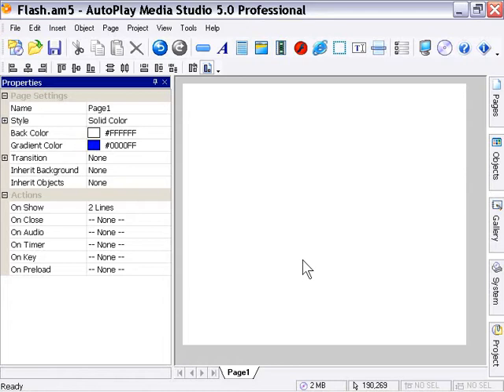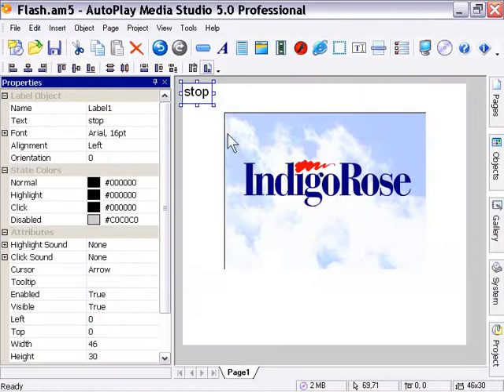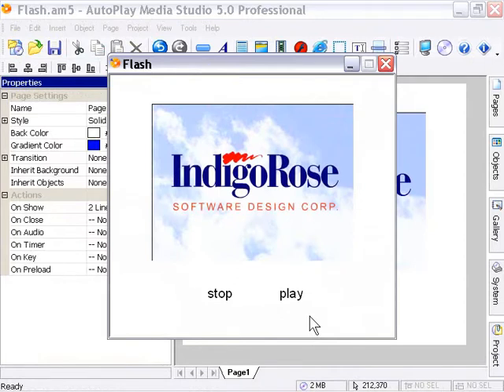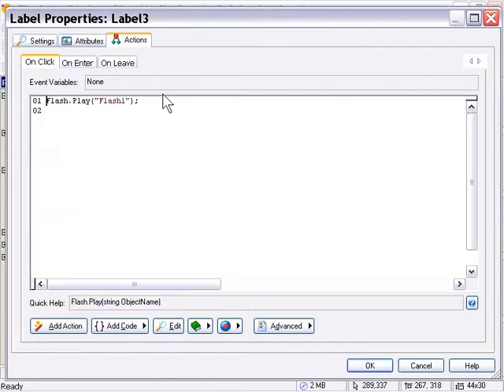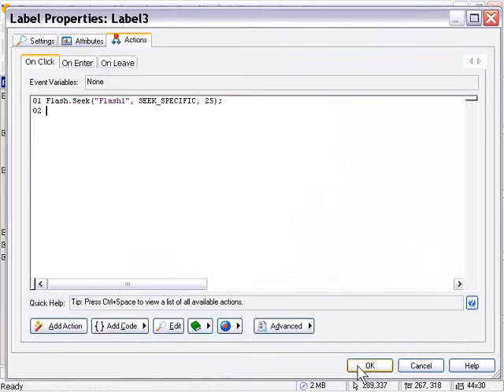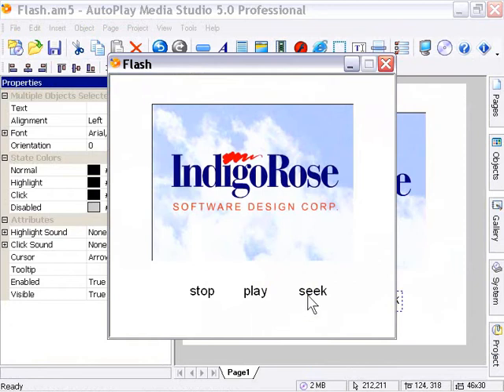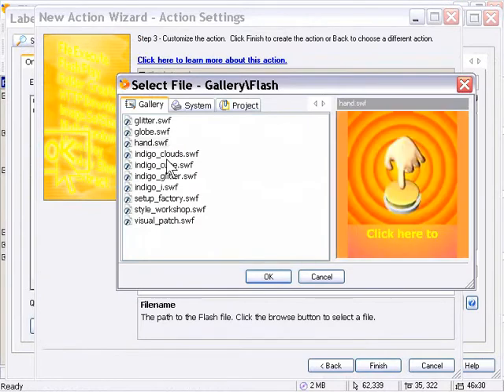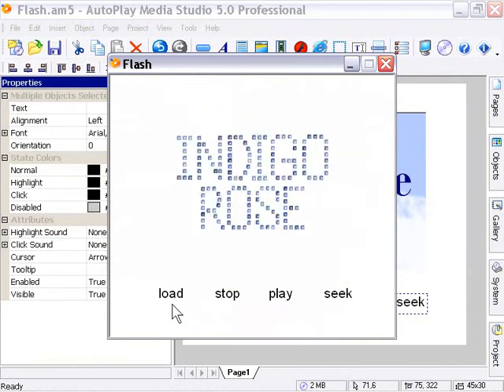AutoPlay Intermediate Chapter 6 Lesson 5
The Flash object - More Flash object examples